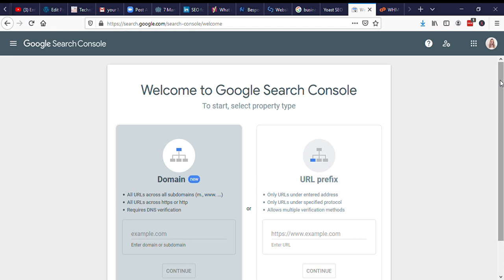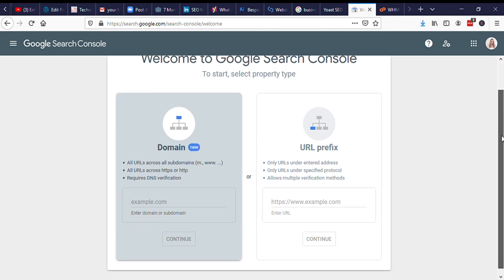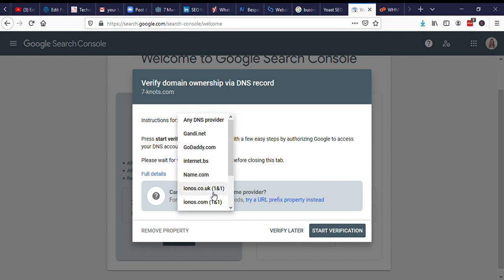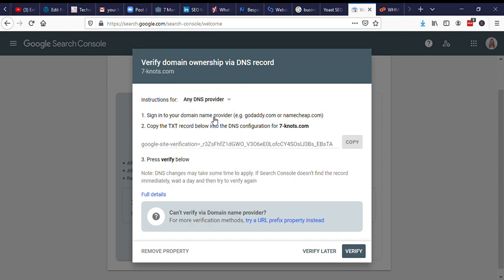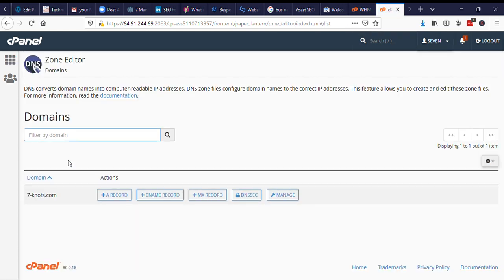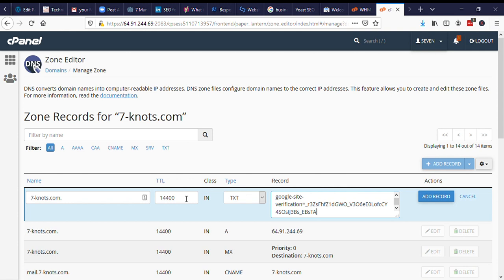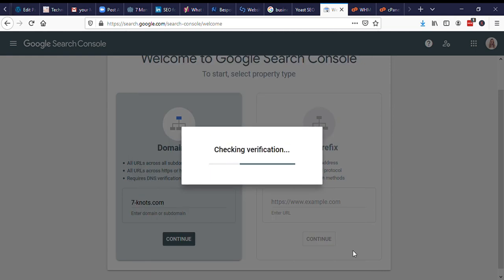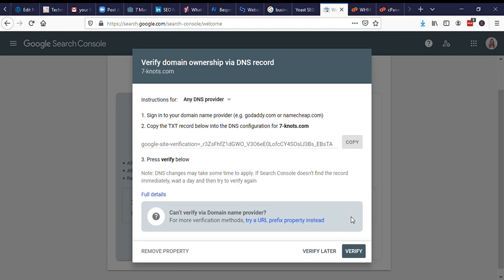How to register your site with Google Search Console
This video tells you how to register your site with Google Search Console, an important SEO tool.